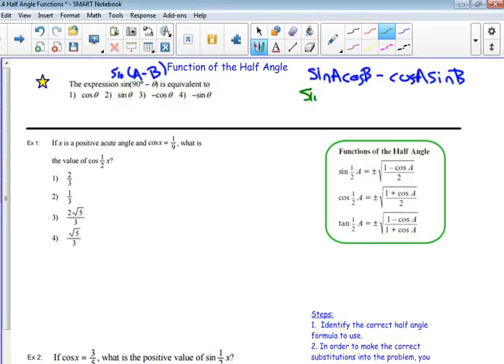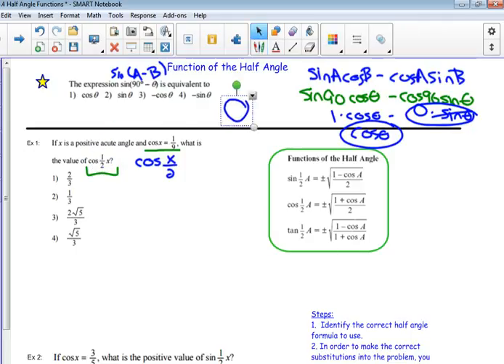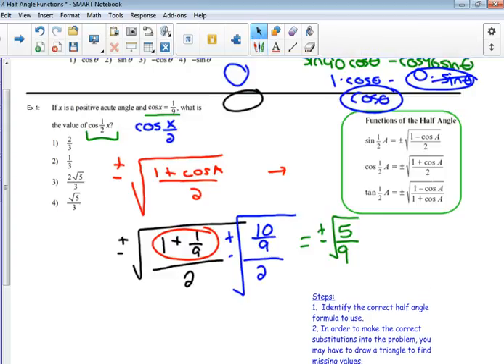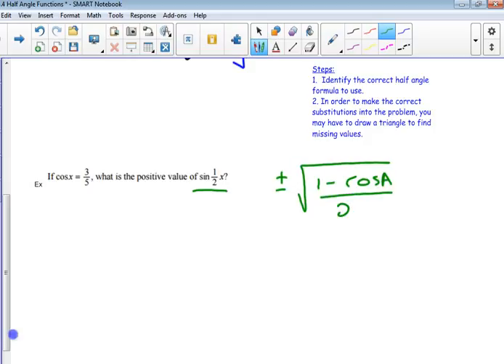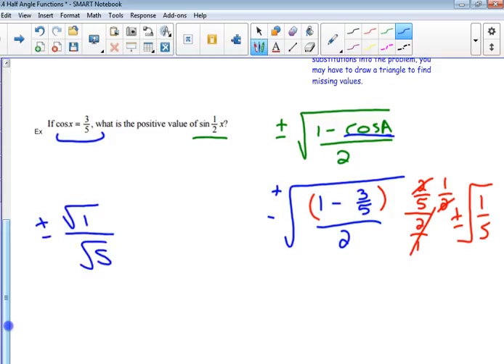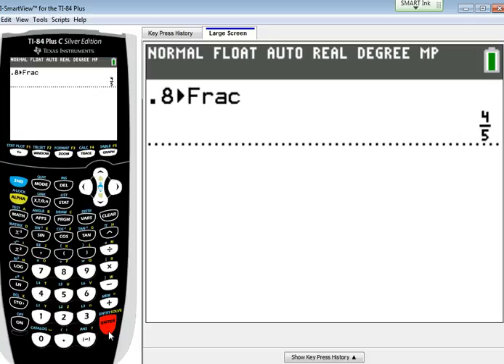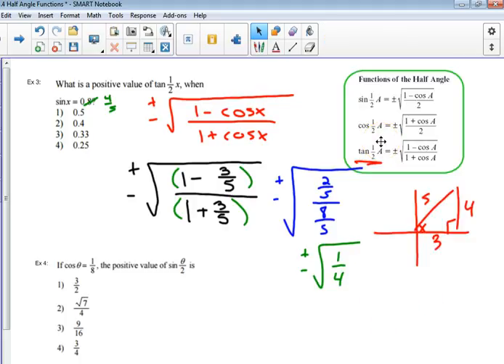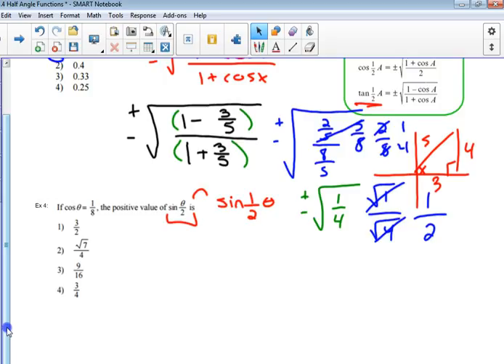Algebra2Trig (Lesson15.4) Half Angle Formulas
In this lesson students will use the half angle trig formulas